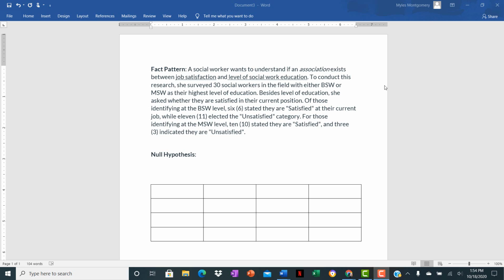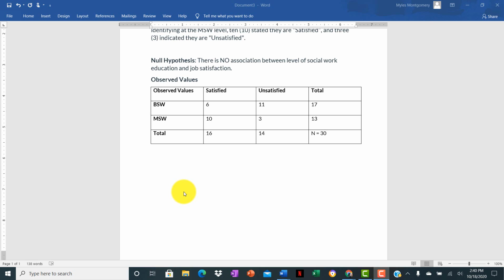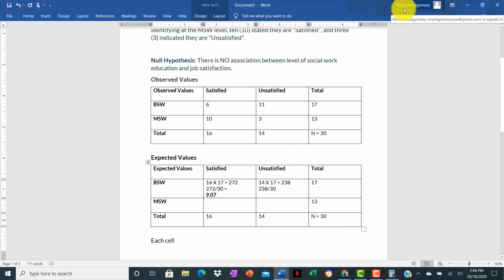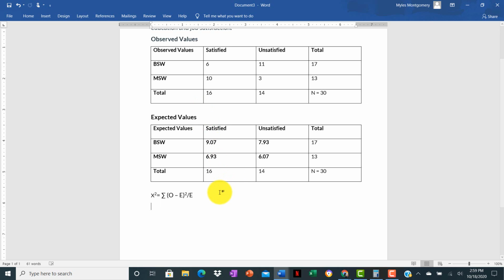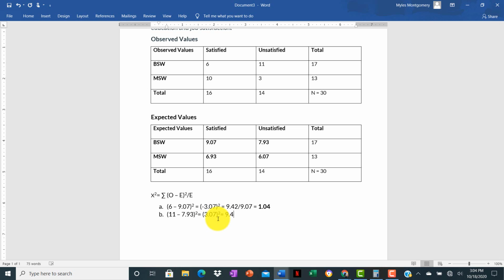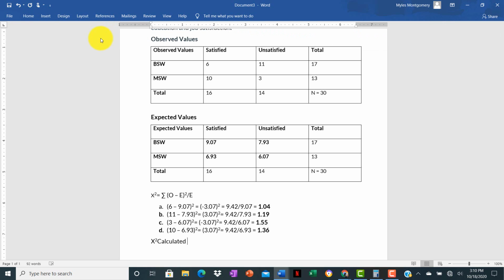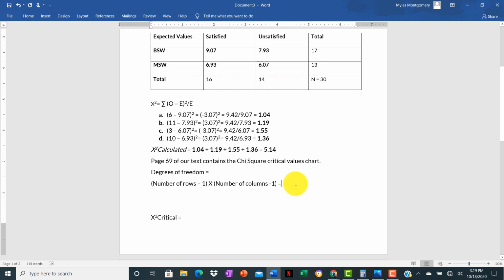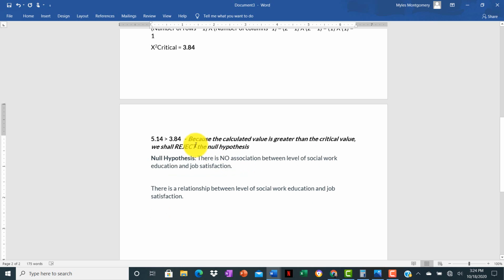Chi square guided practice